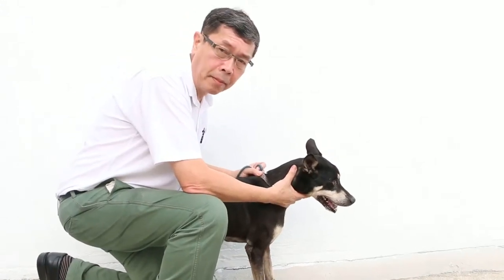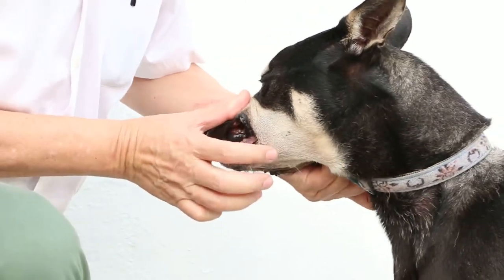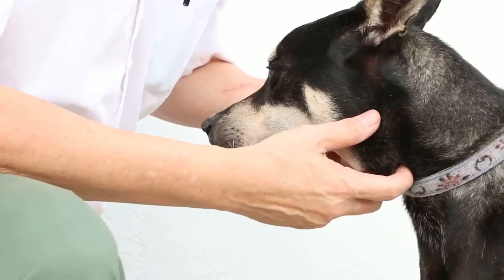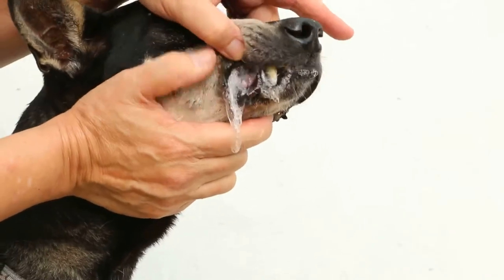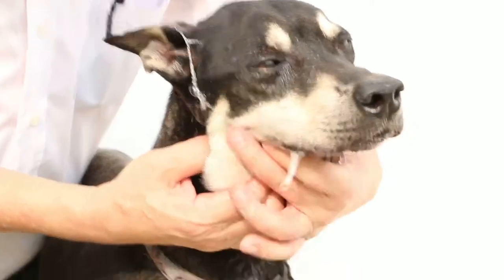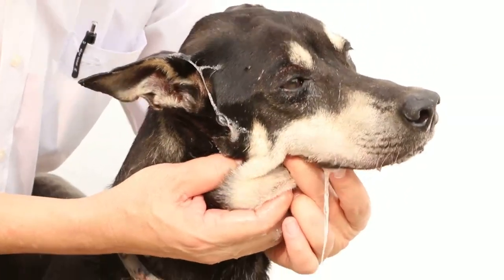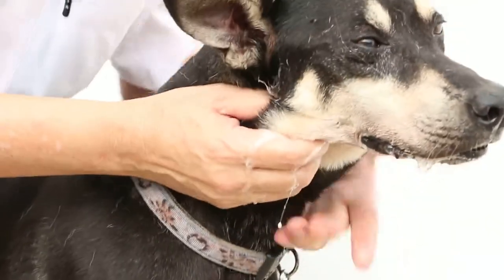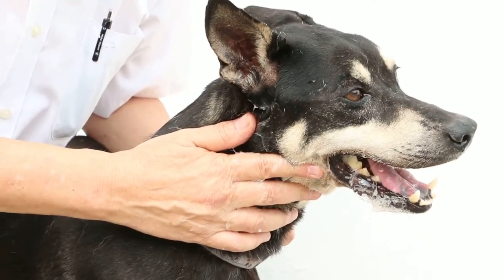A dog drools from the right side of the mouth Pt 1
Sat Mar 21, 2015. Right sided salivation. Submandibular swelling. Does not like the mouth being opened.